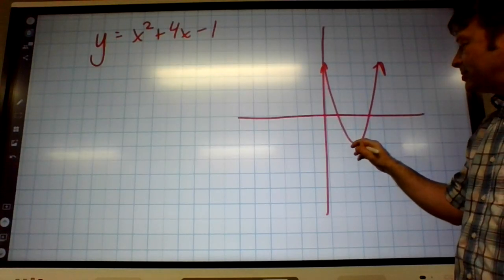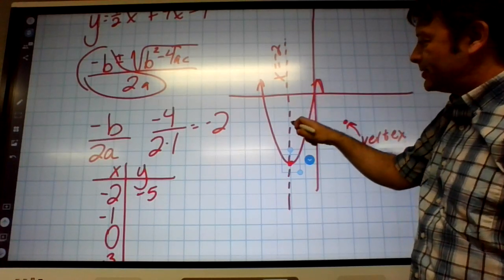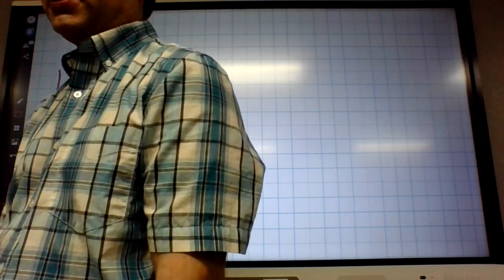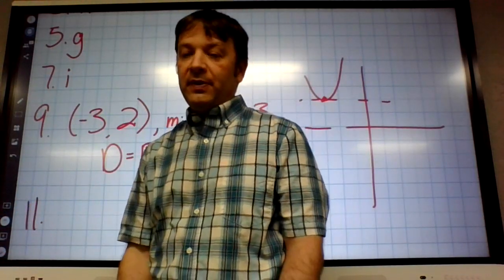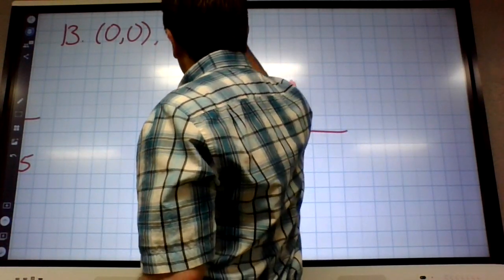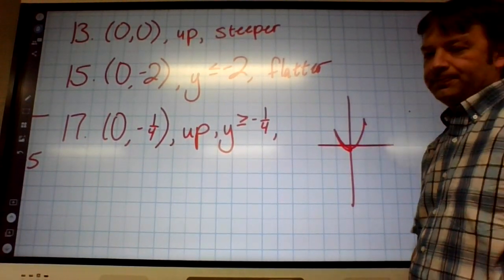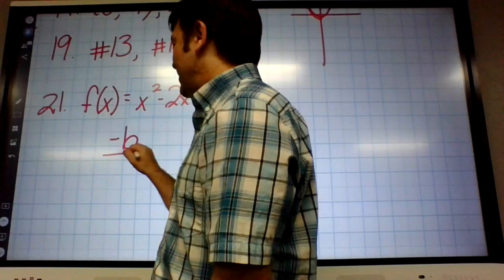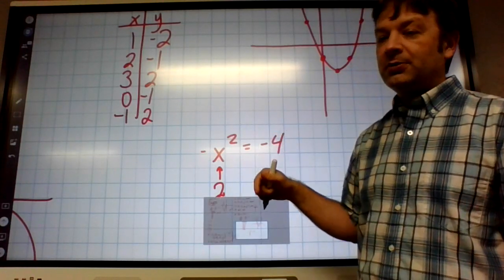Algebra 2 pg 239